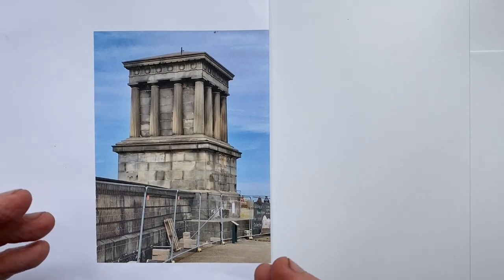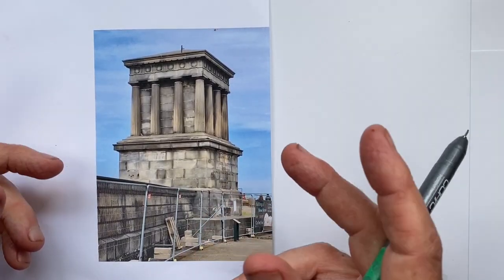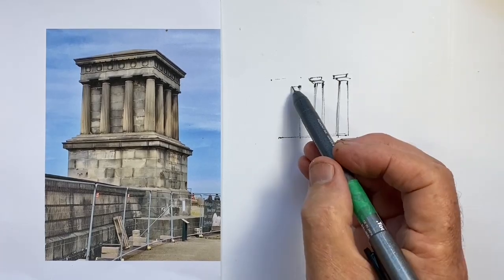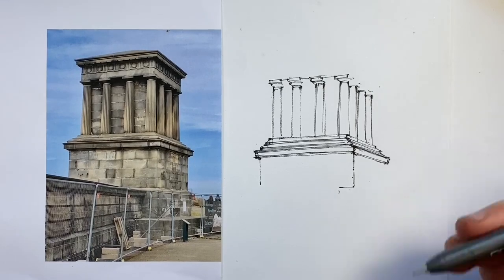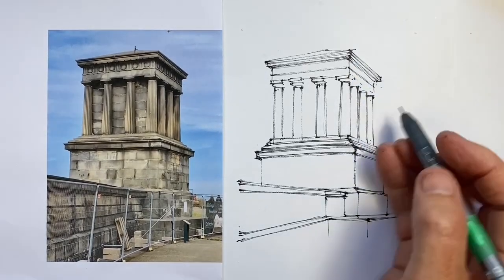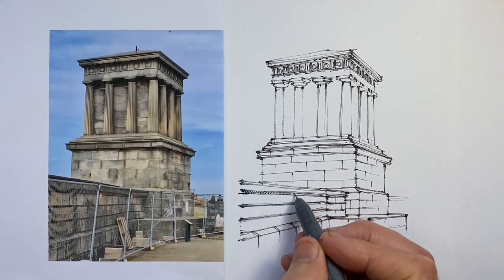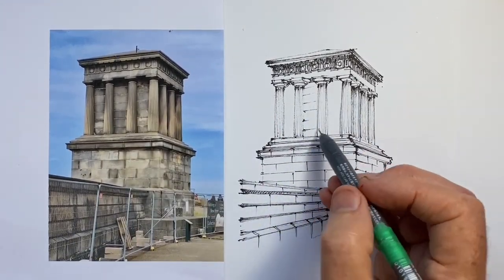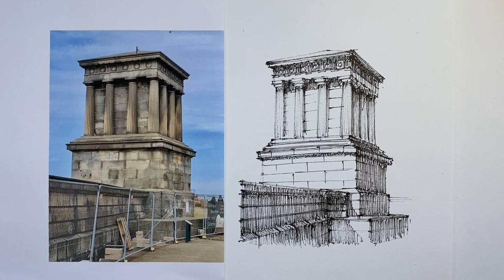A Bit of Simple Classical Architecture to Draw!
If you love classiocal Roma ar chitecture, it doesn't get much simpler than this 19th century mock Roman Folly built on the outskirts of Edinburgh.   A good combination of simple lines and details,